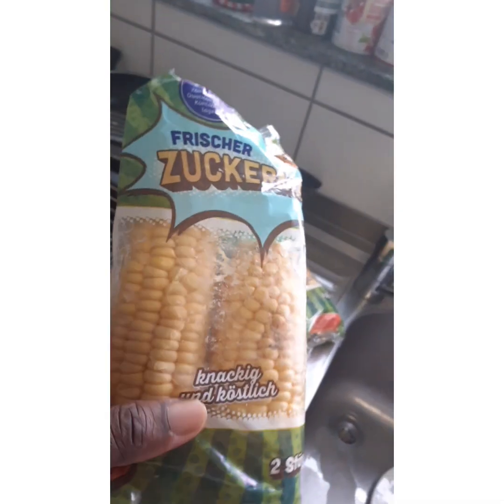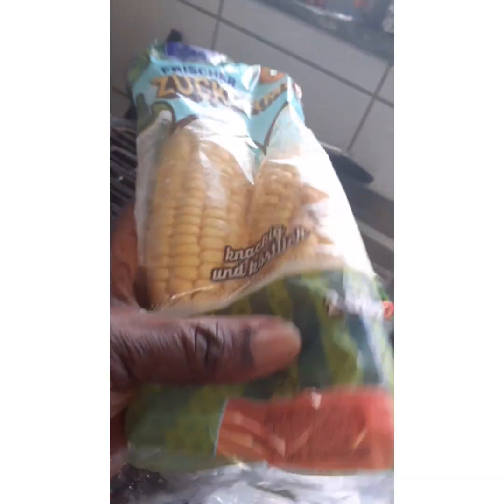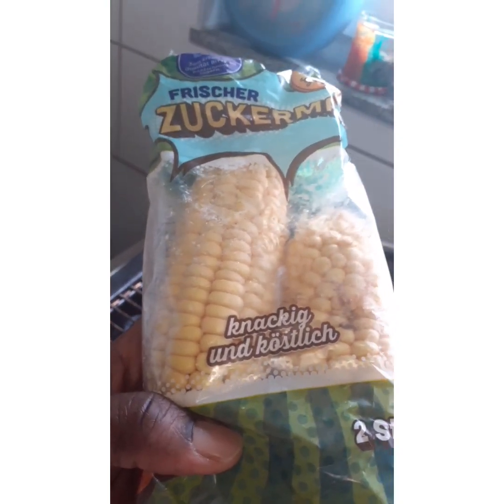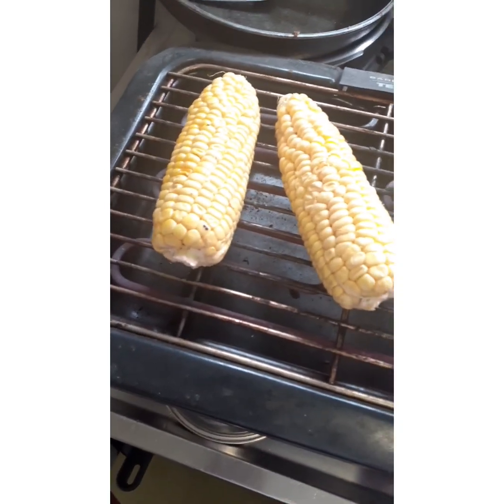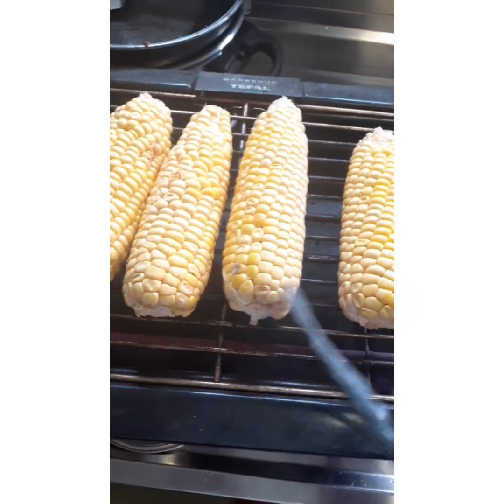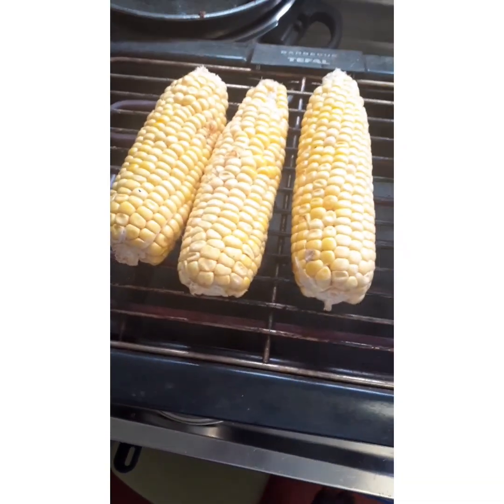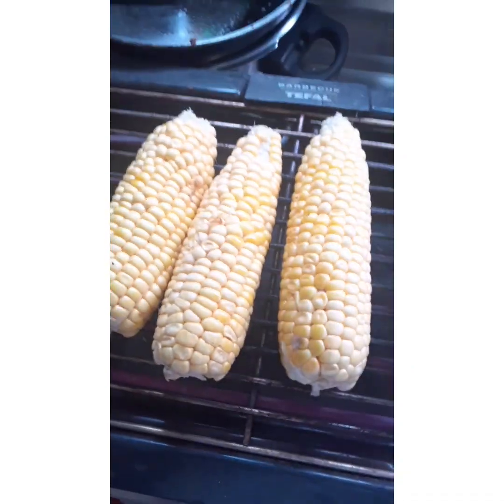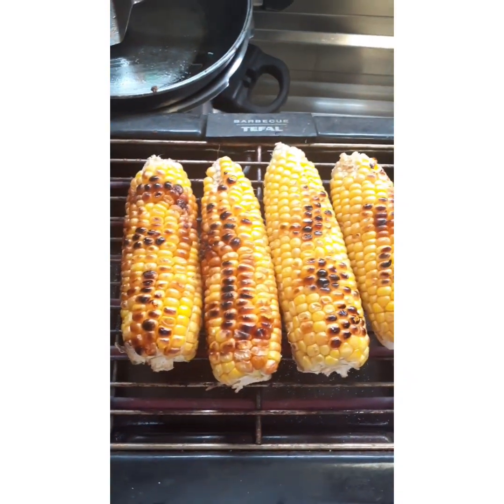Roasted corn and coconut